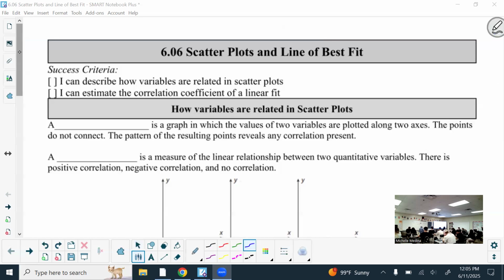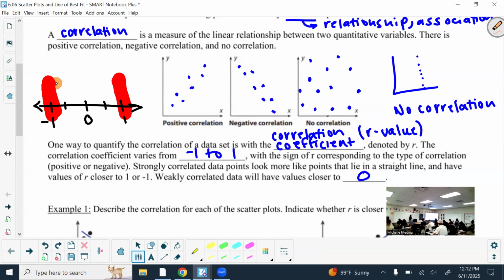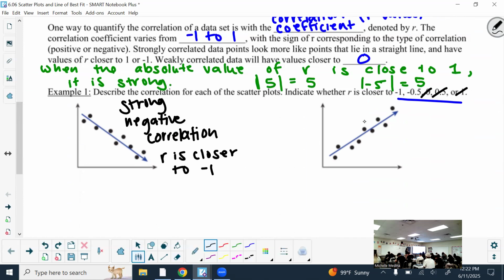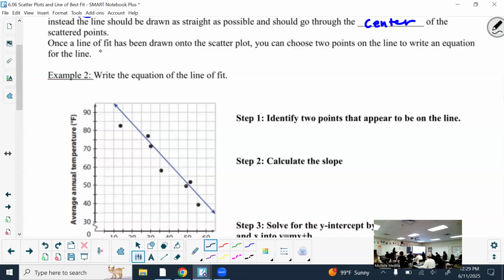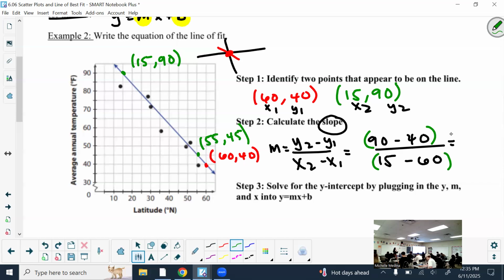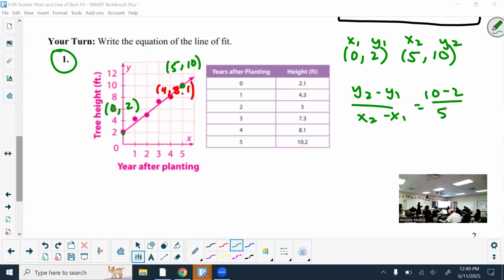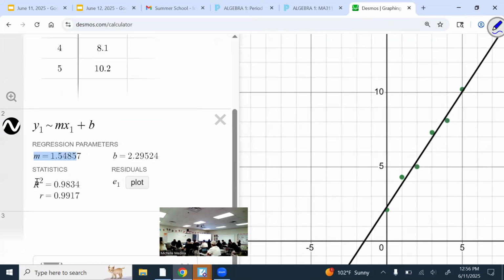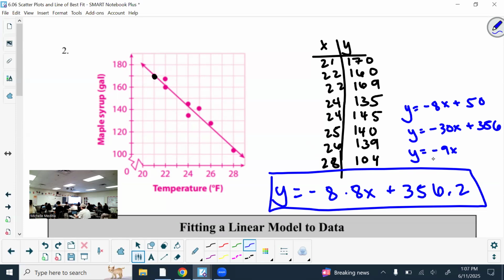Scatter Plots and Line of Best Fit